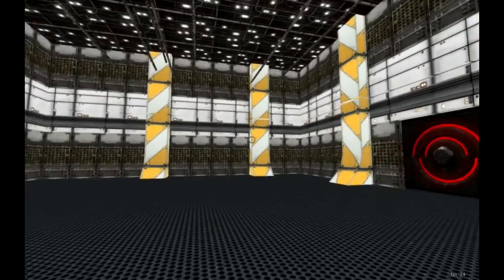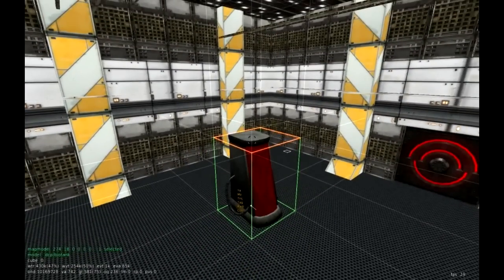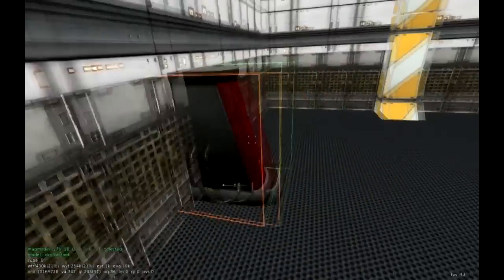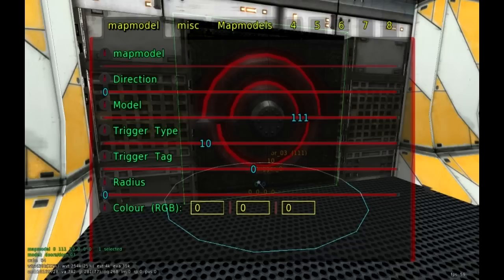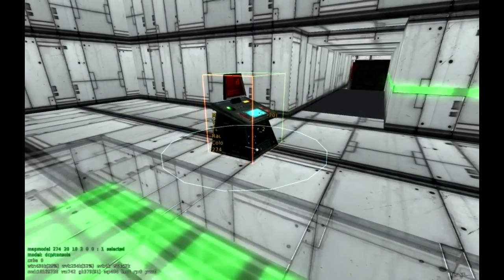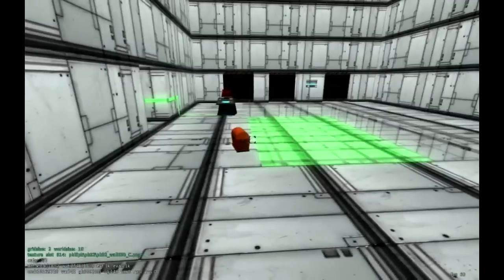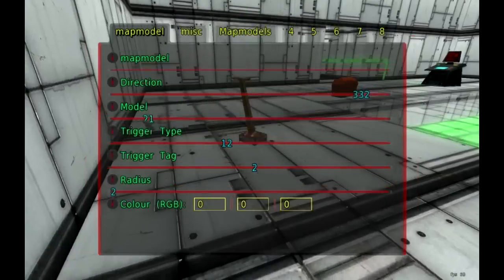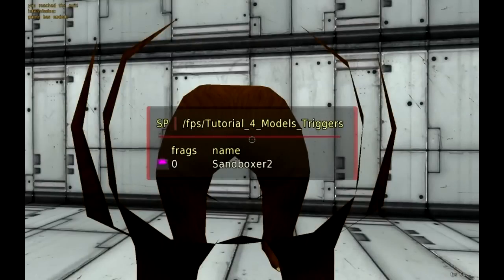C3Cyberclub Tutorial 4 Map Models and Triggers - Platinum Arts Sandbox Free 3D Game Maker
POST QUESTIONS IN OUR FORUMS AND CHECK OUR FAQ, NOT IN YOUTUBE COMMENTS PLEASE:

Platinum Arts Sandbox Free 3D Game Maker is a 3D game creator and 3D game design tool based on the Cube 2 engine that allows users to quickly and easily create and edit their own worlds in game, even cooperatively. It is free, open source, and easy to use for Kids and Adults.  Take care and enjoy!